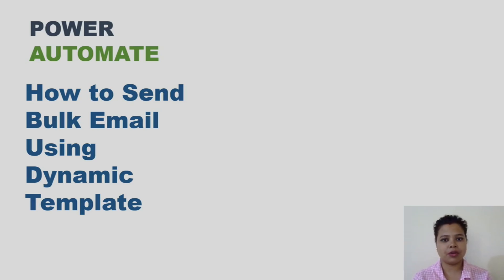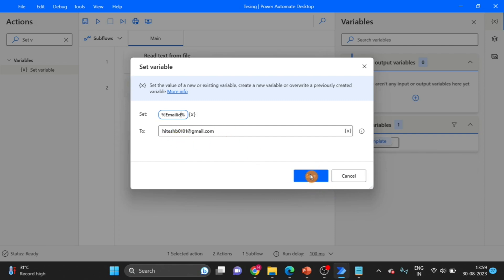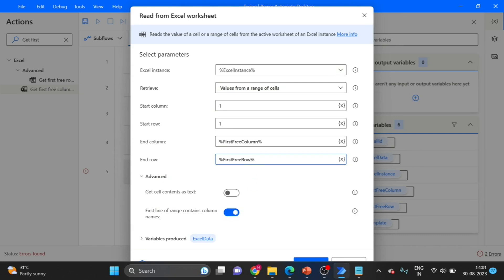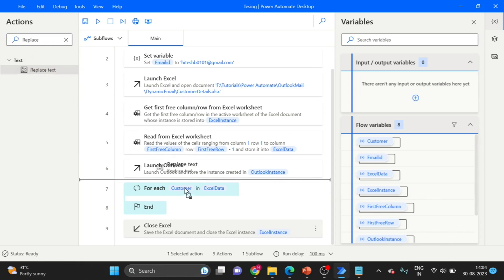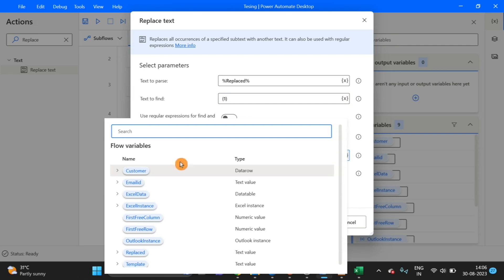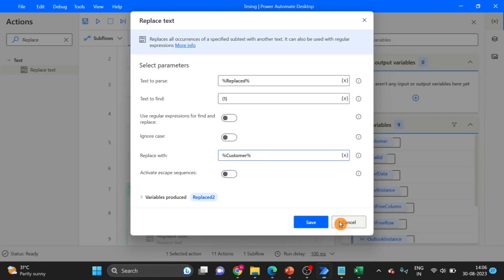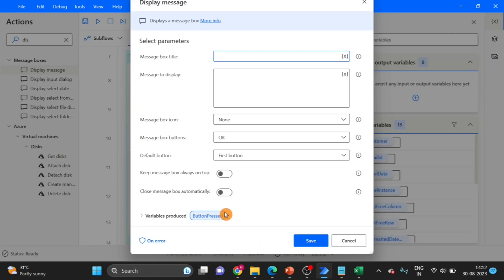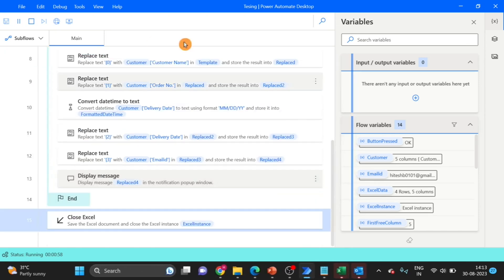Power Automate How to Send Emails Using Dynamic Template | Send Emails Using Variable Data of Excel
00:00 Introduction How to Send Bulk Outlook Email using power automate.
02:30 Loop on Each Row of Excel Using Power Automate
02:50 Power Automate Send Mail Using Dynamic Template
03:36 Send Outlook Emails Using Power Automate
04:50 Power Automate Send Email using Variable data
05:57 Power Automate Send Email change data in template
08:30 Mail Merge Using Power Automate
10:10 Power Automate Email Automation Change Data in Email Body